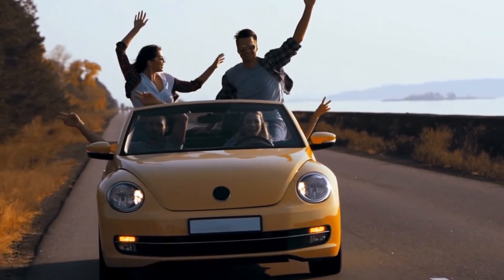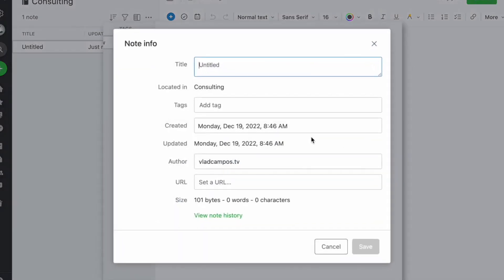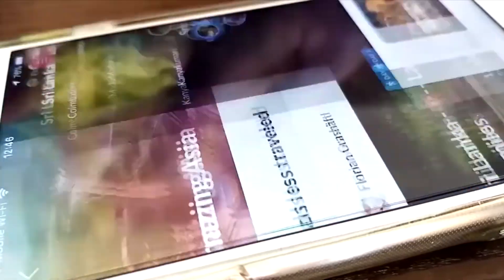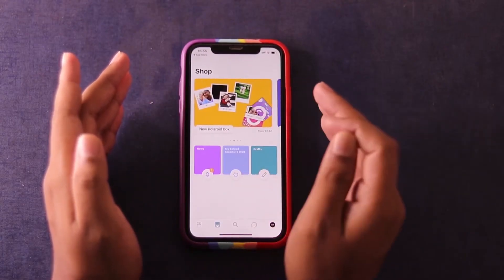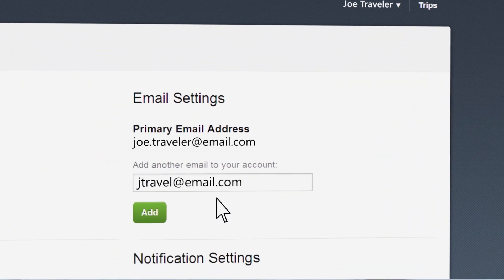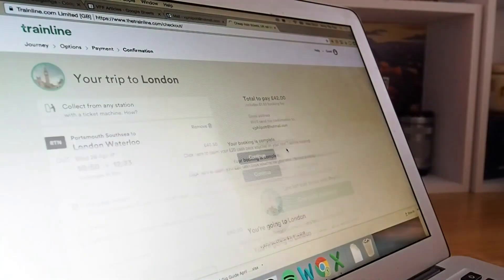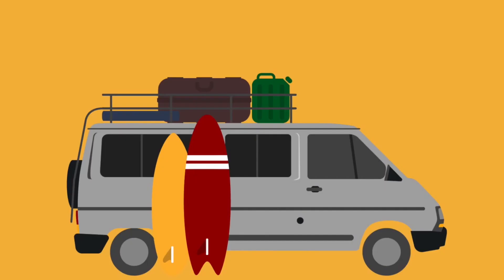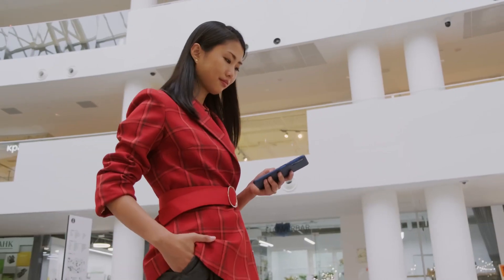Top 10 Travel Apps You Much Have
Top 10 Travel Apps You Much Have | Travel You Know